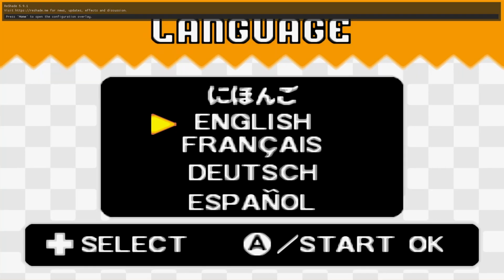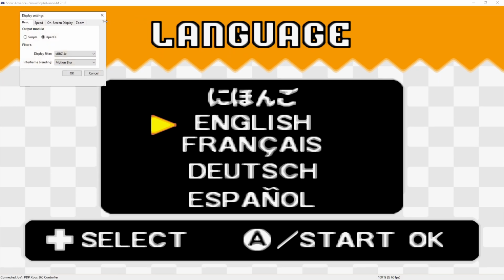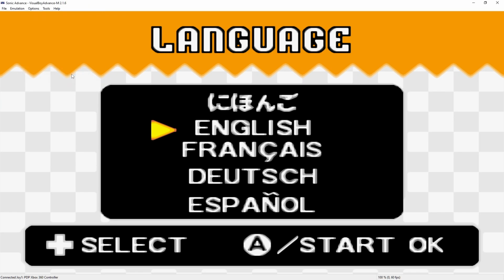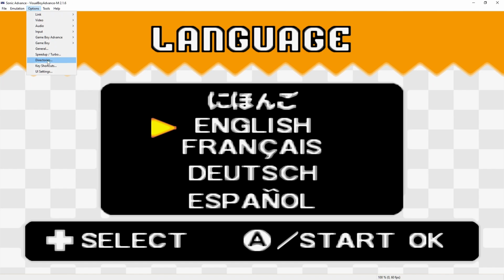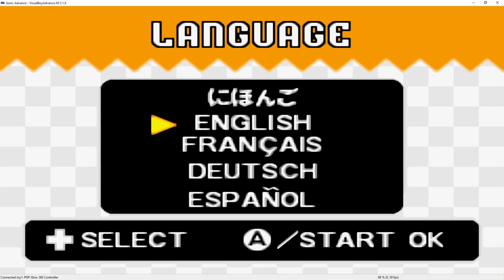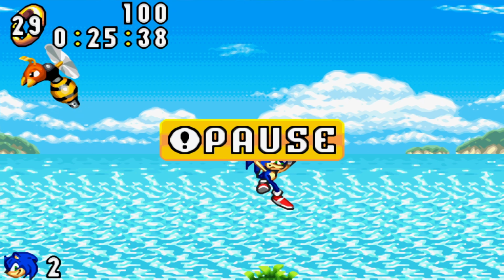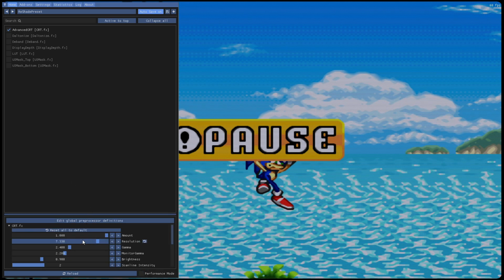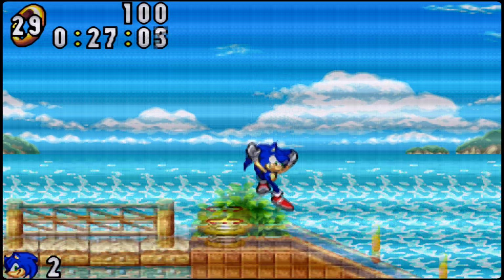Setting up visualboyadvance-m to look its best in HD widescreen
This video will show you were to the the Visualgameboy Advance-M emulator, and also reshade to make the games look great.